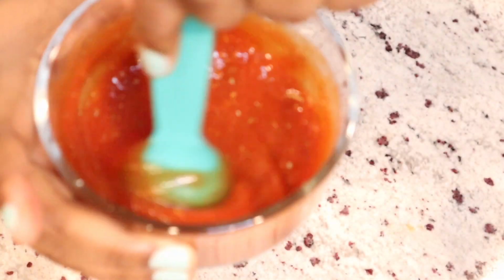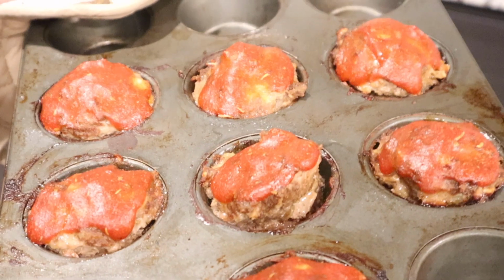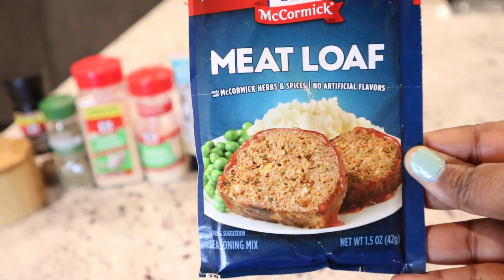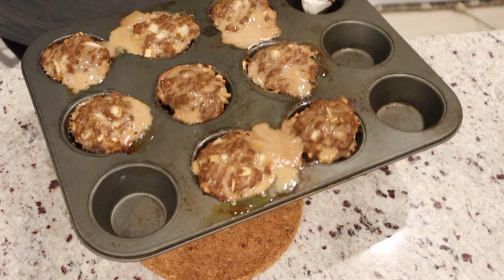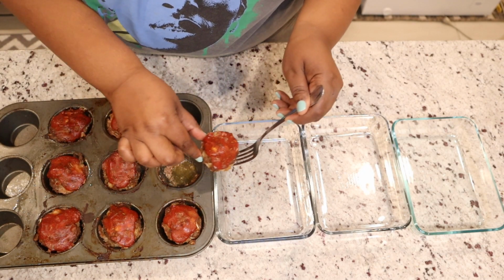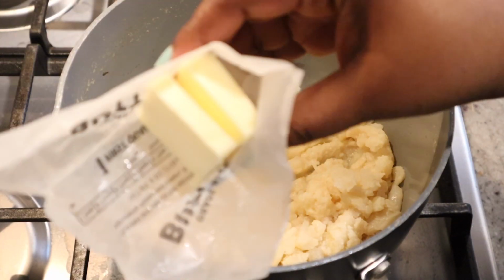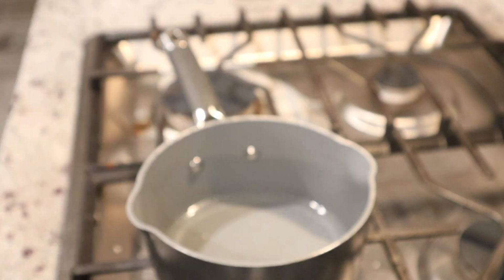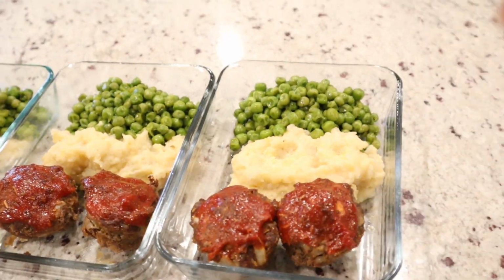Healthy Meatloaf Meal Prep for Weight Loss | Calories and Macros Included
Looking for a healthy meal prep recipe that's perfect for weight loss? Check out this delicious and nutritious meatloaf recipe! Packed with lean protein, healthy fats, and nutrient-rich veggies, this meal is easy to prepare and perfect for busy weeknights. Plus, I'll include the calorie and macro breakdown so you can stay on track with your fitness goals. In this video, I'll be showing you step-by-step how to make this delicious meatloaf, along with some helpful tips and tricks for meal prepping like a pro. Whether you want to lose weight, build muscle, or just eat healthier, this recipe will become a staple in your meal prep routine. So grab your ingredients and let's get started!

Calories Per meal: 442 Calories
Macro Breakdown:
Protein: 32 grams
Carbs: 27 grams
Fats: 20 grams

M O R E   V I D E O S   T O   W A T C H